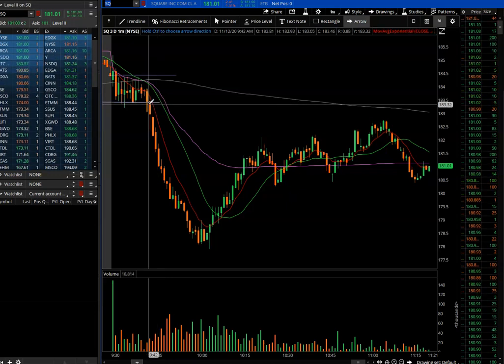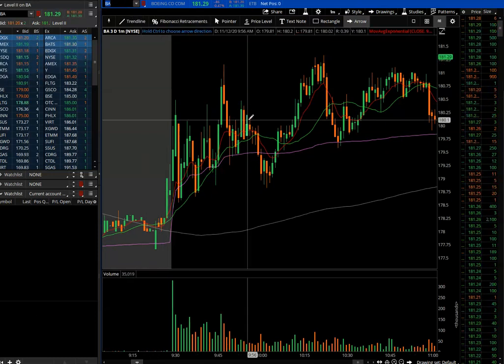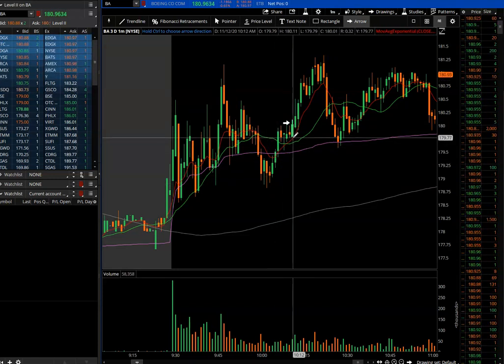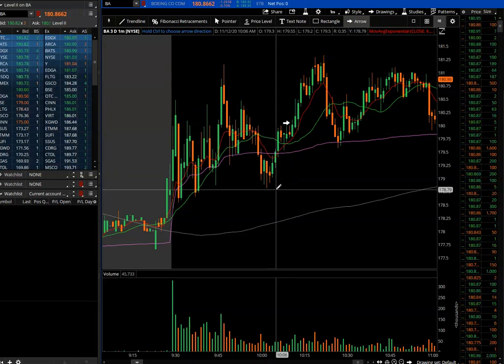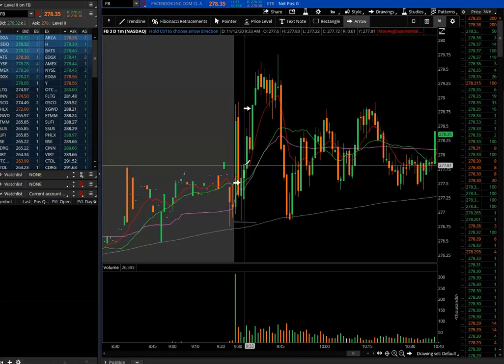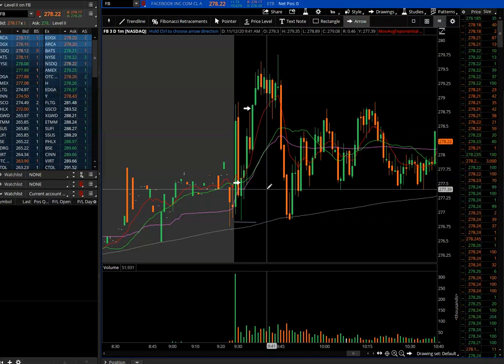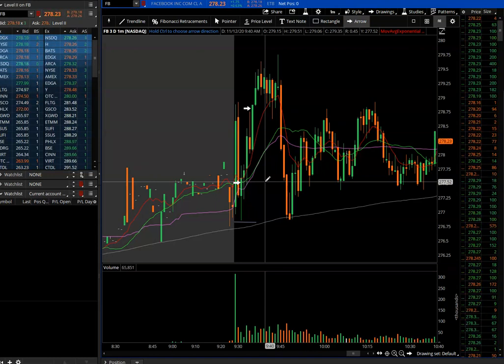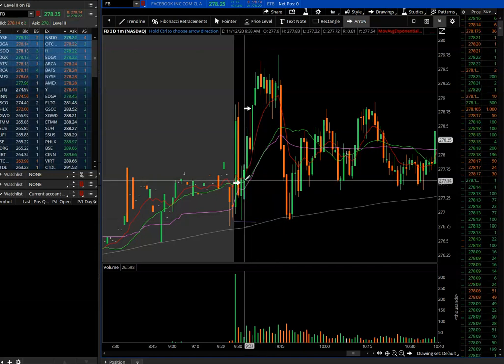Day Trading the Open, Money Managment